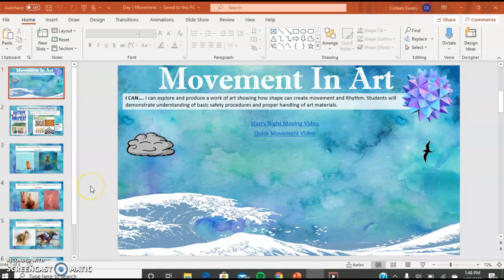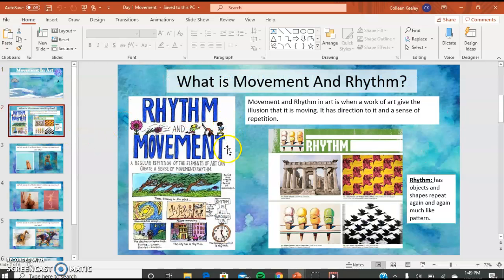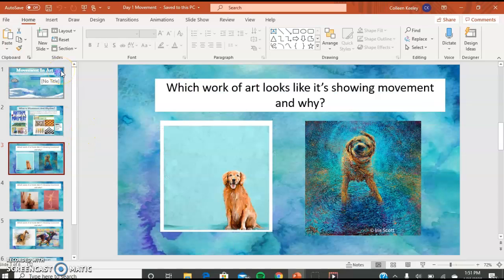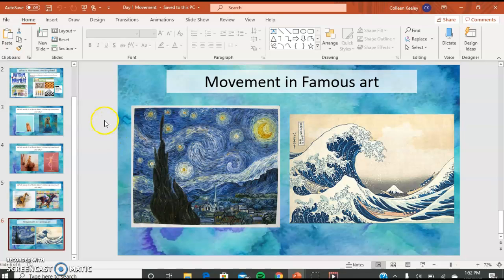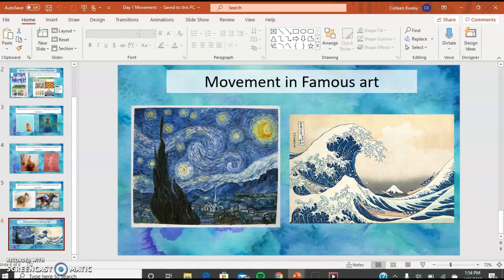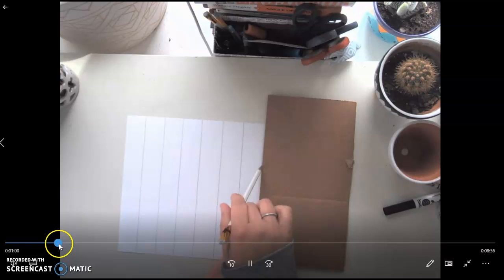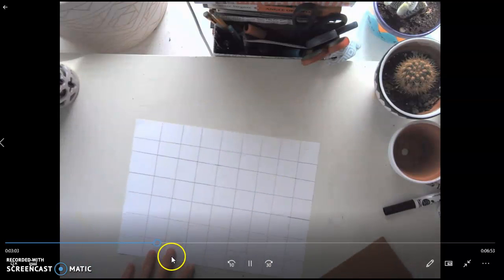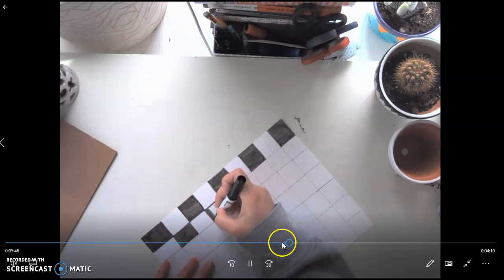5th Movement (step 1)